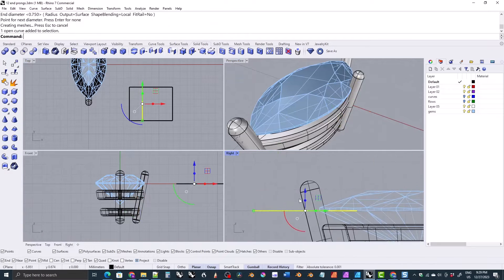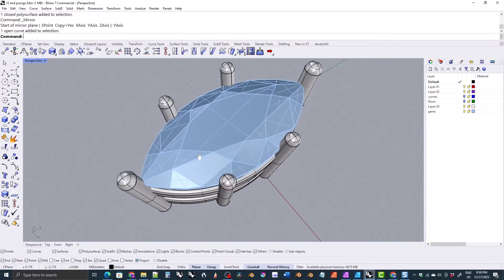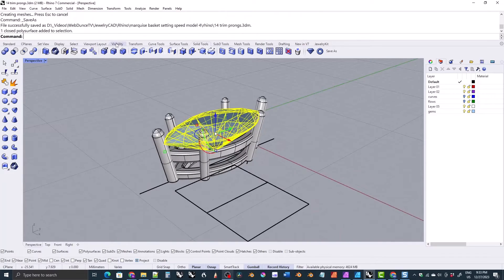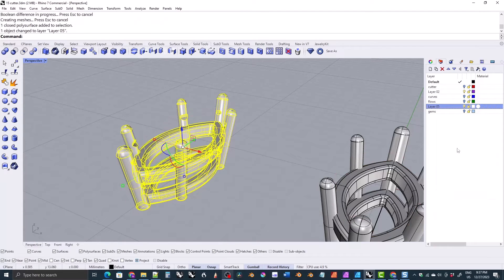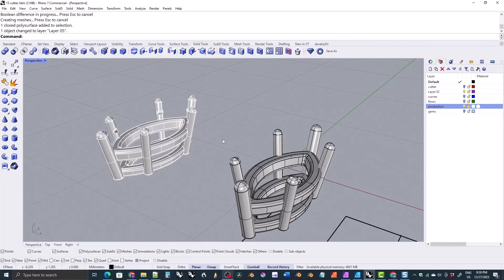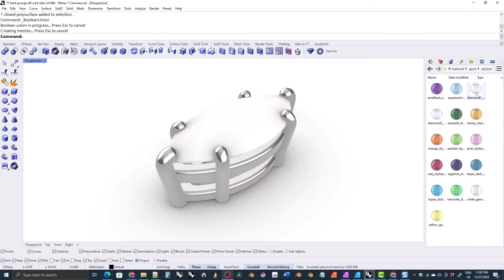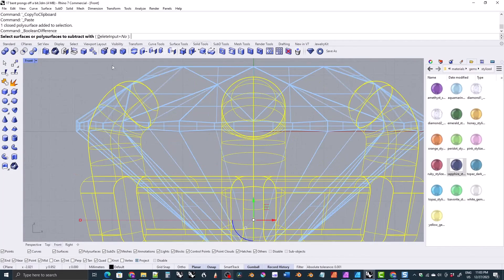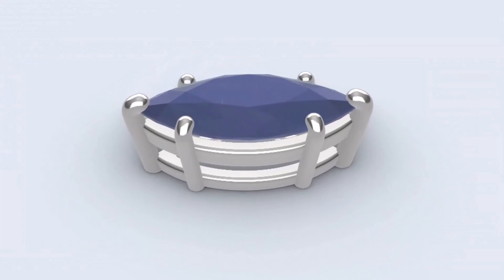Rhino3d | Speed Model | Marquise Basket Setting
This video is a speed model of a marquise basket setting made in Rhinoceros 3d.